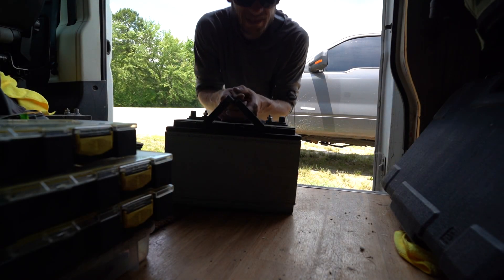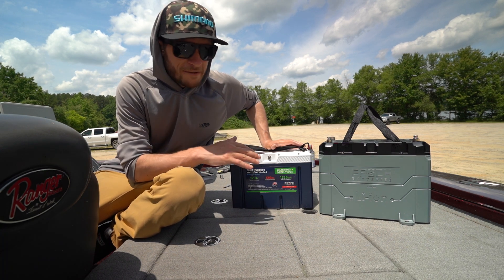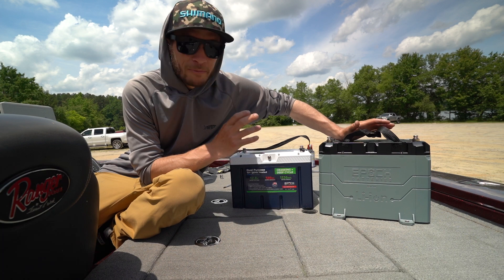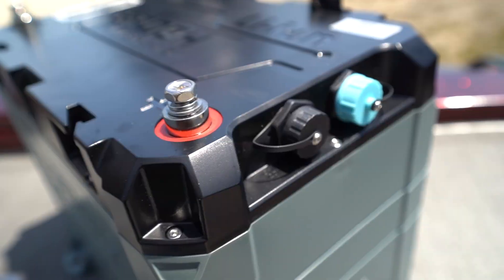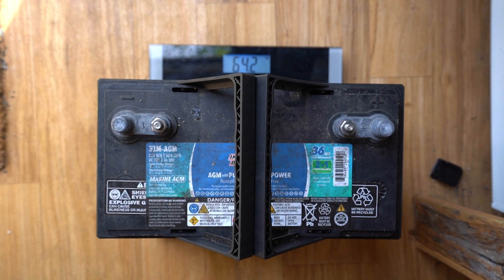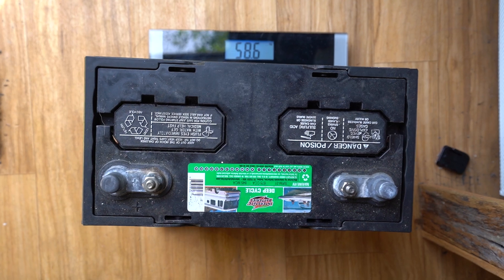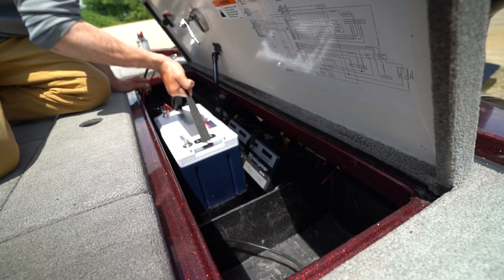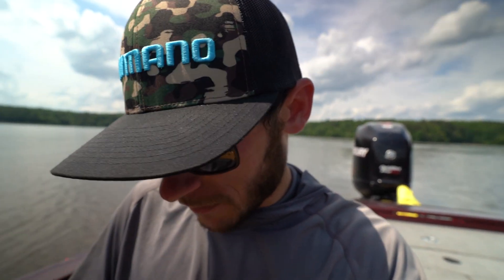Top 3 Reasons Lithium Batteries Are Superior and Why You Should Switch || Epoch Batteries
So I've been running lithiums for about 5 years now, and I'm completely sold. I've been waiting to work with a reputable company and I'm really stoked to have linked up with Epoch Batteries.
In this video I give you my top 3 reasons you should make the switch to lithium, my experience with using them, and we take an inside look at the Epoch Batteries 120AH Dual Purpose cranking battery as well as the 100AH lithium trolling motor batteries. If you guys have any questions please leave them below and I'll get back to ya!